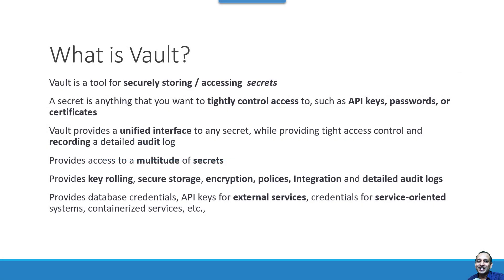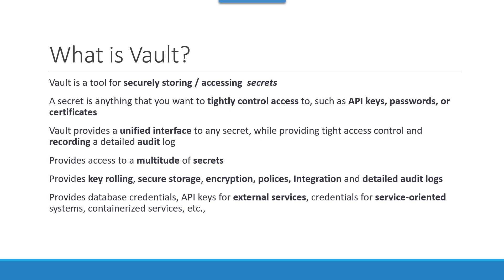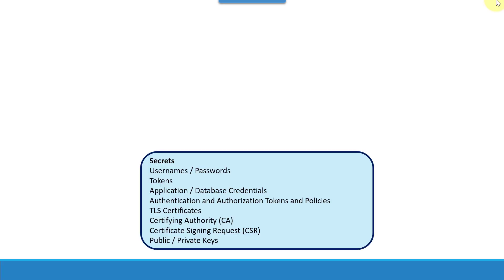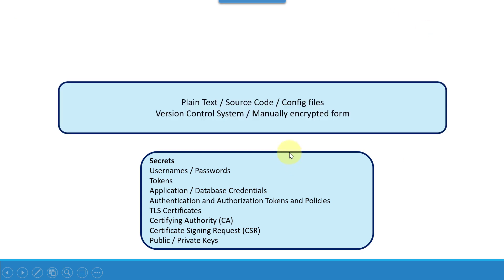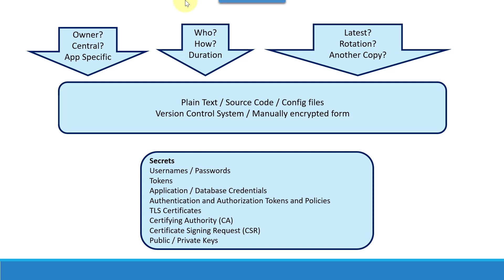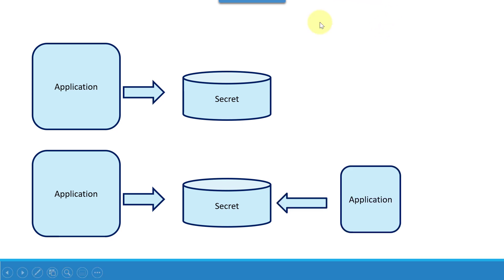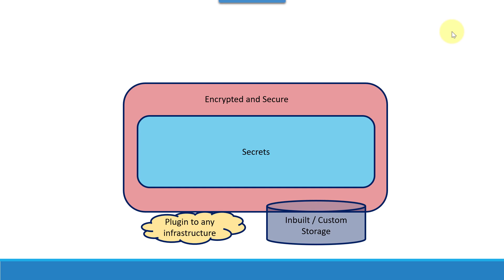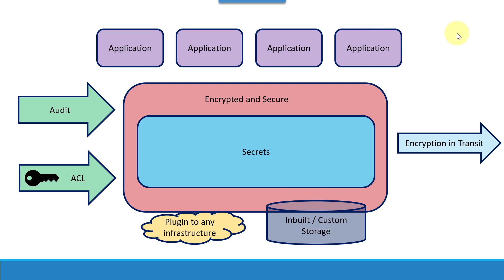HashiCorp Vault Introduction - Video 1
Understand what is Vault and its purpose

Understand the secrets and purpose of storing them in the vault

Beneficiary of vault

Who and How Vault will be used in CI / CD pipeline